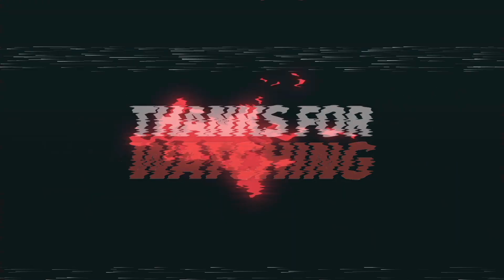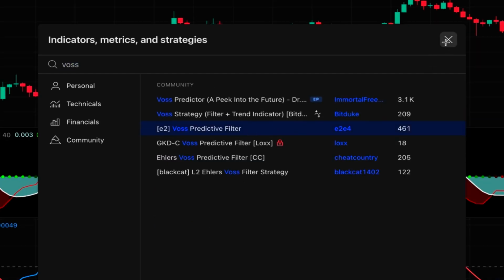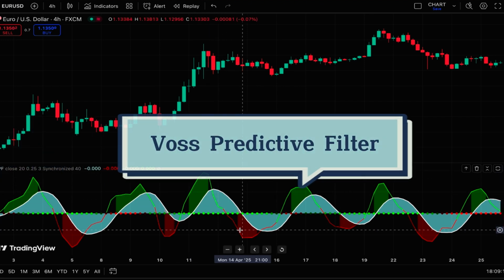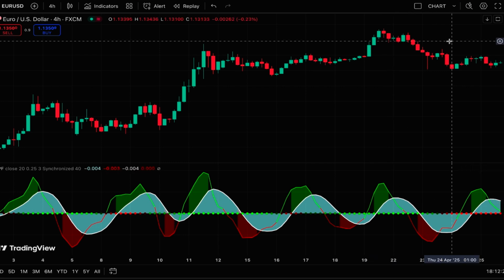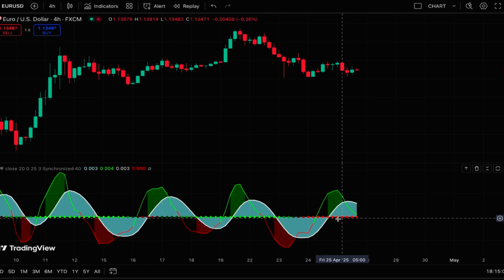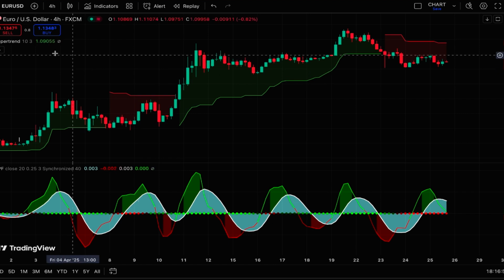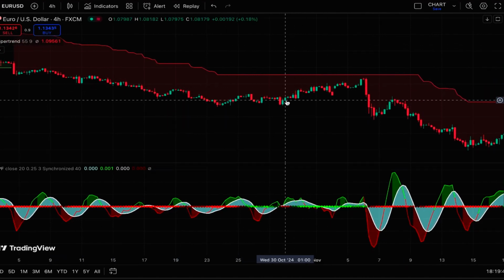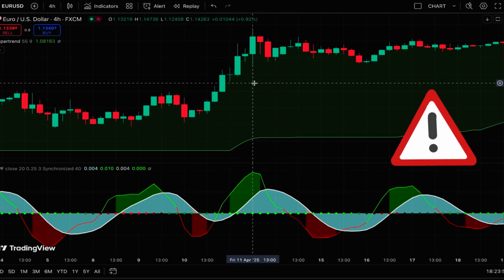This Indicator Predicts SO ACCURATE, It Feels Like MAGIG!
A TradingView indicator is introduced in this video that can predict future price movements so accurate. This indicator is one of the best and most accurate buy sell signal indicator in TradingView that can be effectively used with other TradingView indicators buy sell signals, to create the best and most accurate and most profitable trading strategy on TradingView.